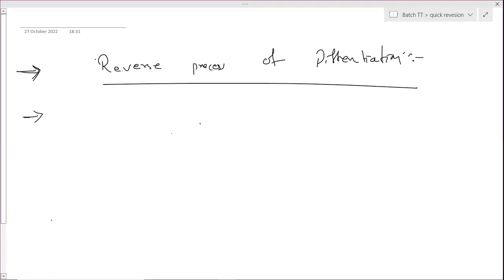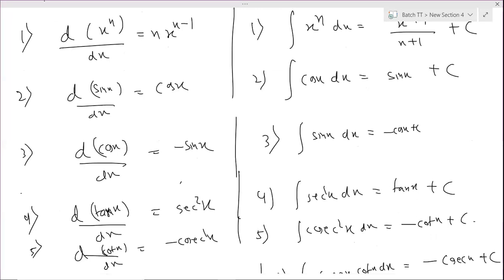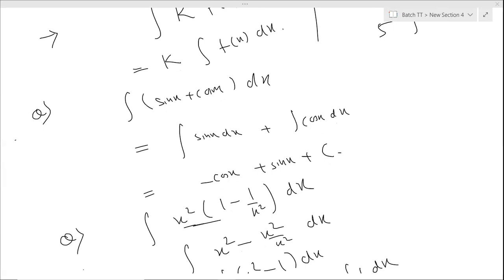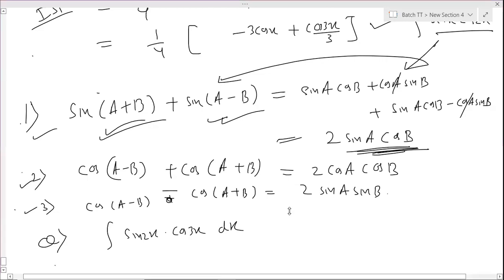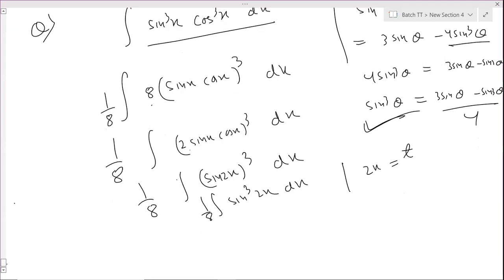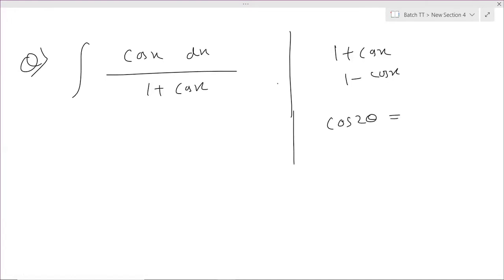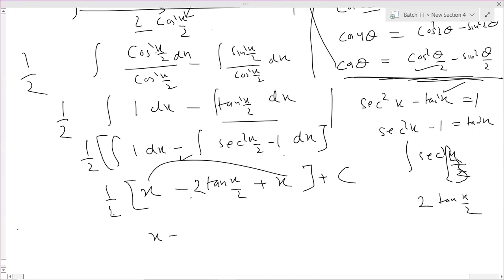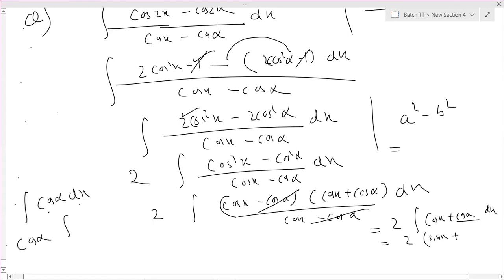Learnivio | Revision of Differentiation | 12th MEF | 27-10-2022